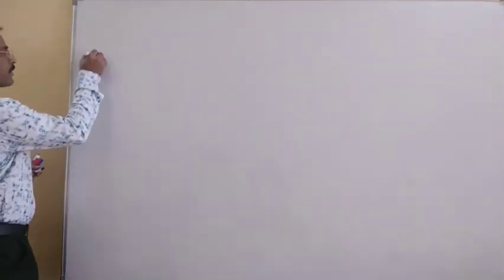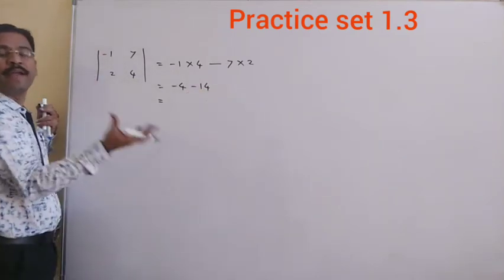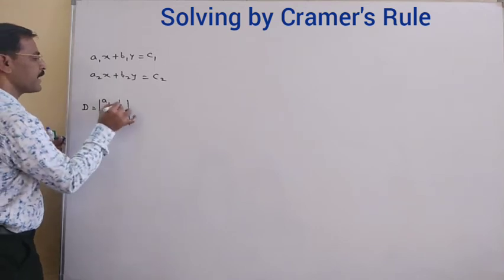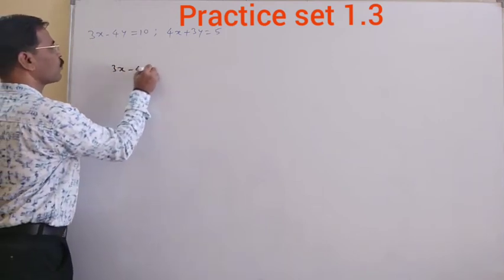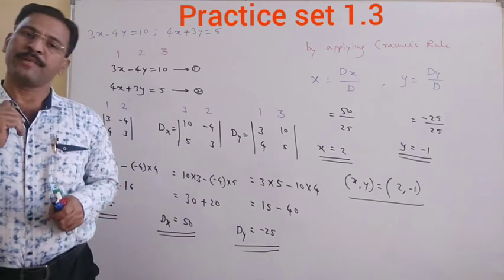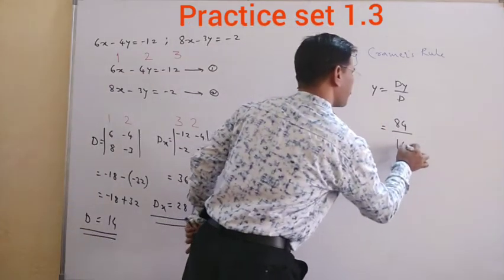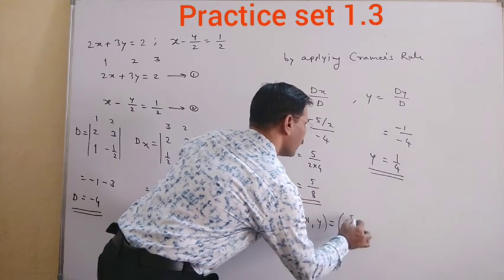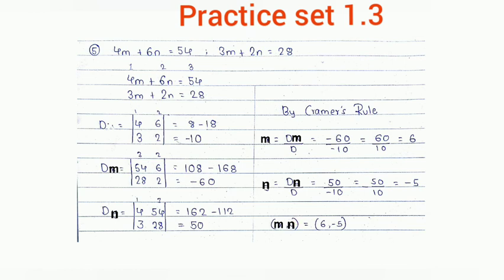10th Maths1 Linear equation in two variables (Lect.#3)